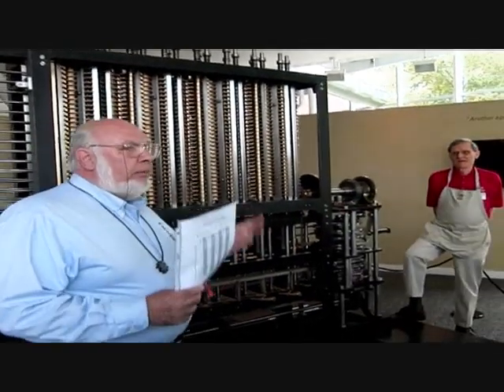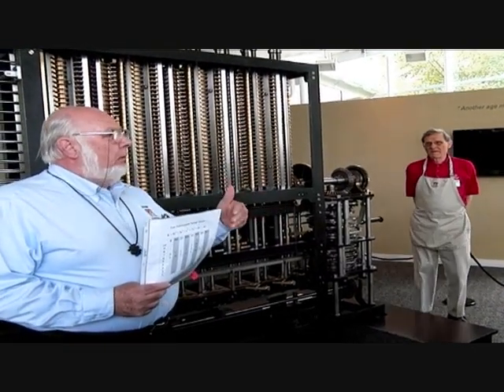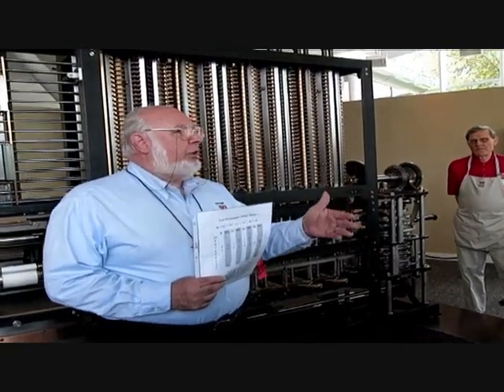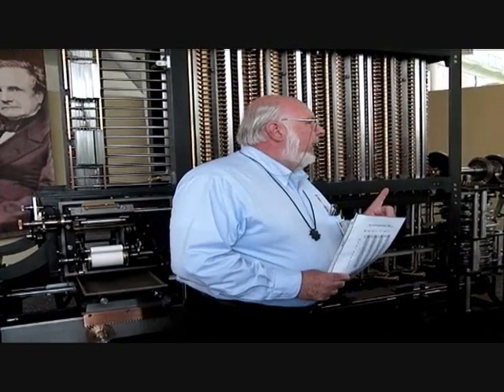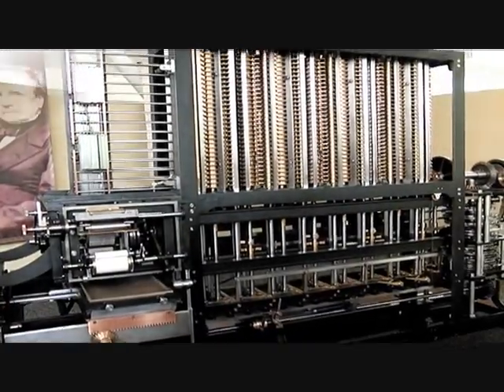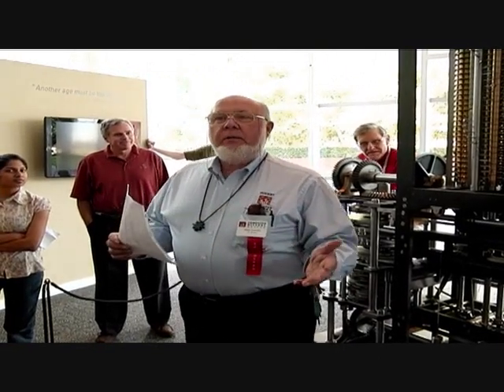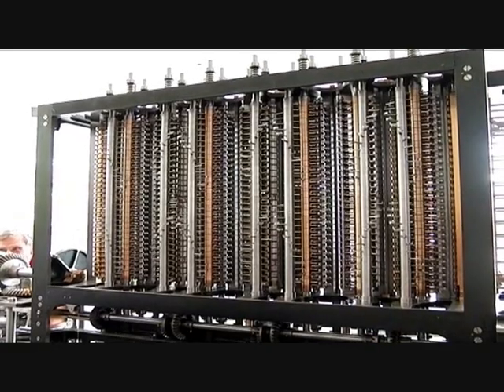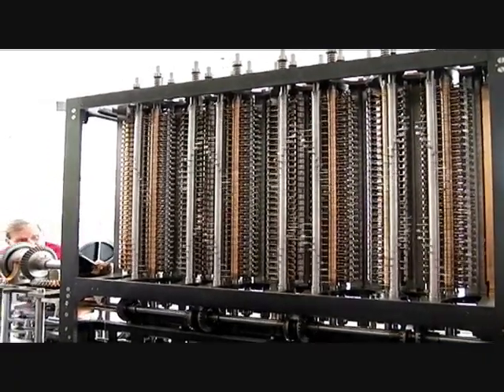babbage02.wmv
The Babbage Engine, which was reconstructed in March 2008 and is on display at the Computer History Museum in Mountain View, California. The machine is in full working condition, as demonstrated by staff members of the museum.